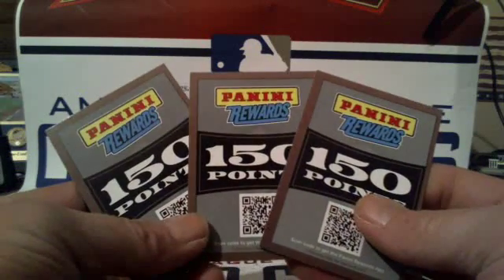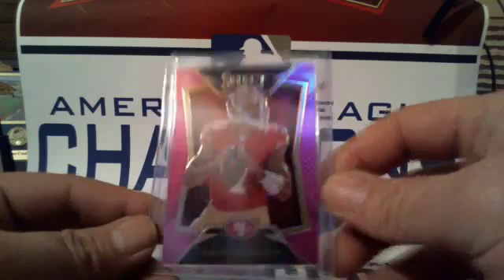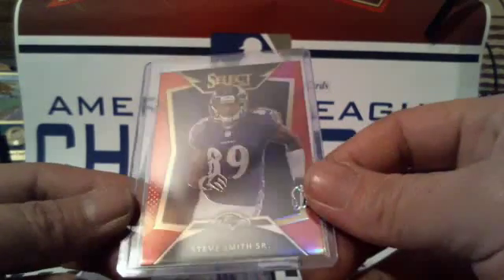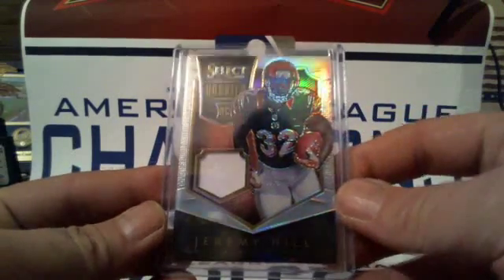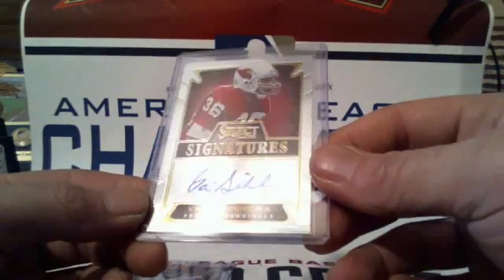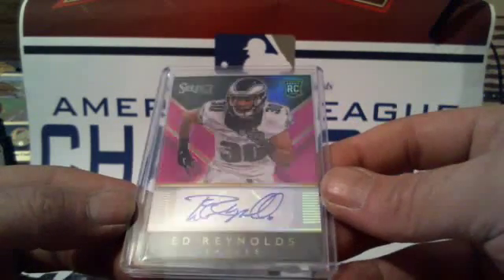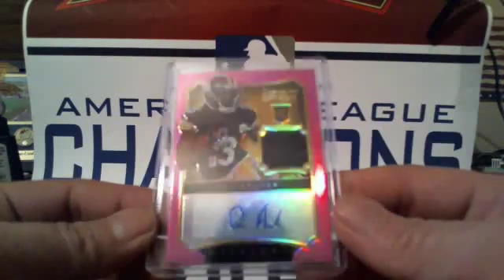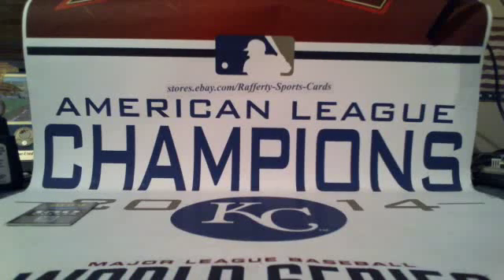2014 Panini Select Football 7 Box Half Case Break #4 Recap